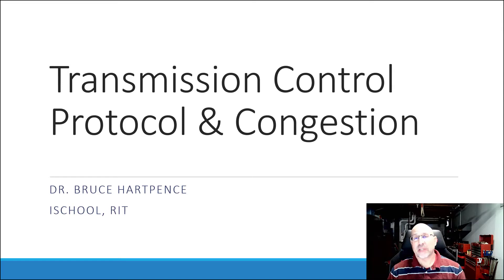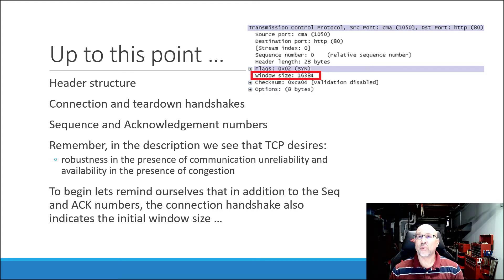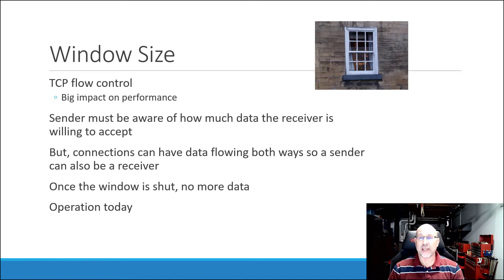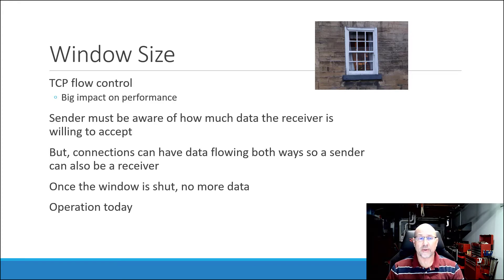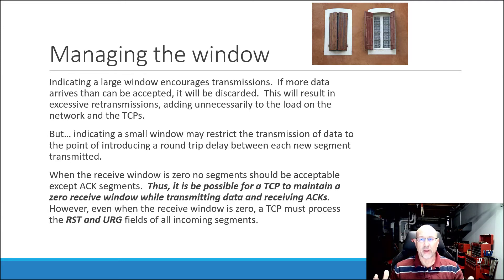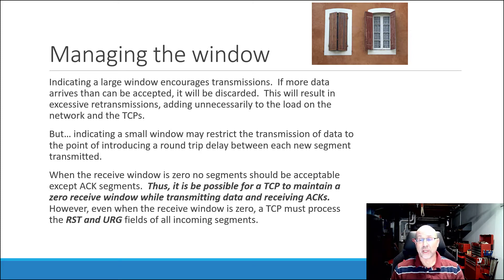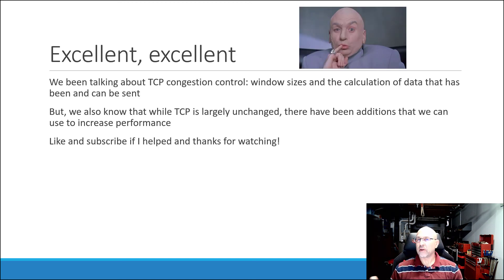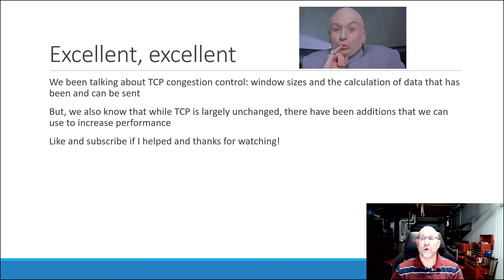TCP Congestion Control - keep out the network goobers!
Let's extend our conversation about TCP Sequence and Acknowledgement numbers to include the window size. What does it mean and how is it used? Oh, and has TCP changed over time?